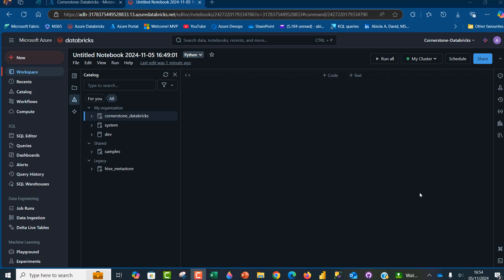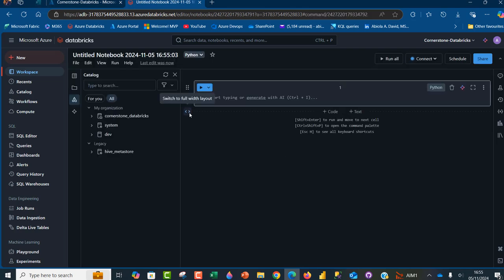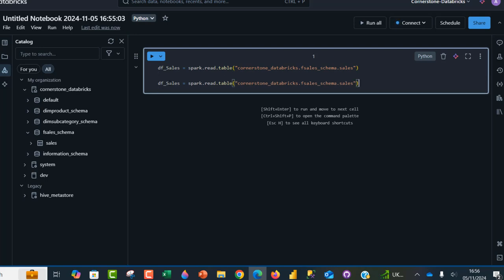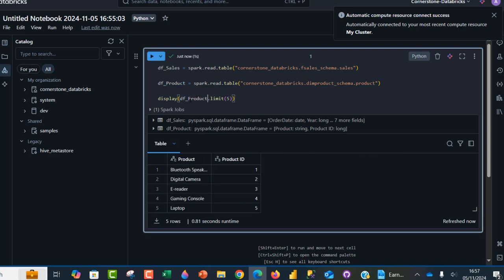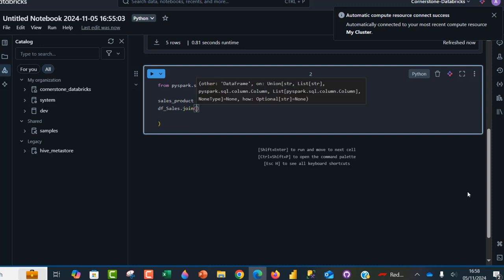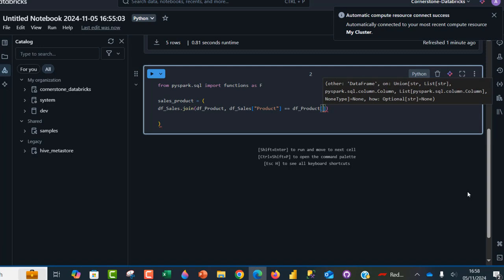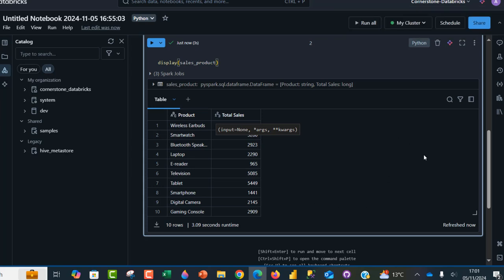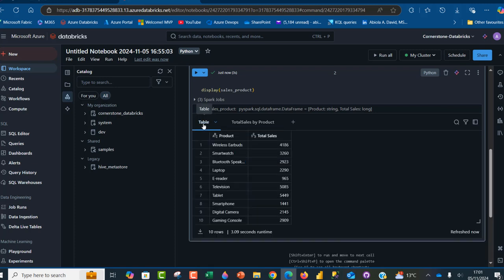Read and Analyse Unity Catalog Tables using PySpark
This Databricks episode shows how to read tables from unity catalog and analyse using PySpark.